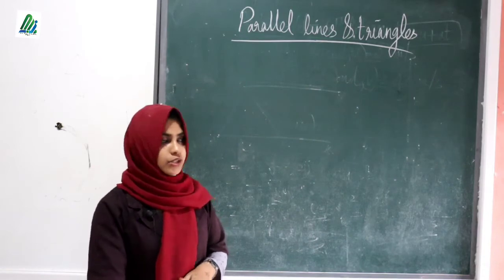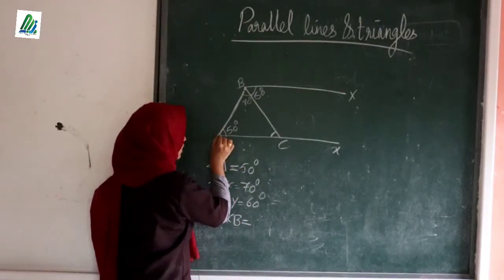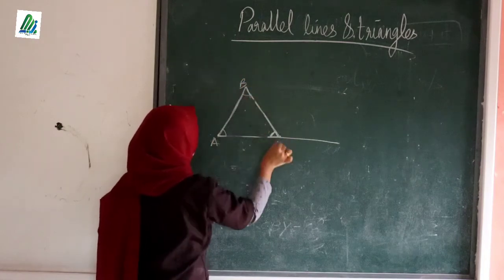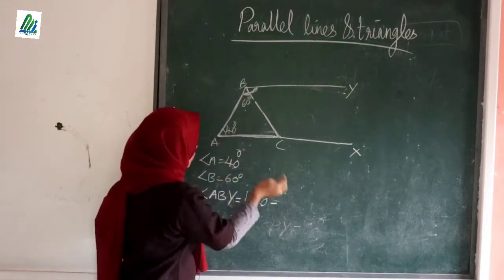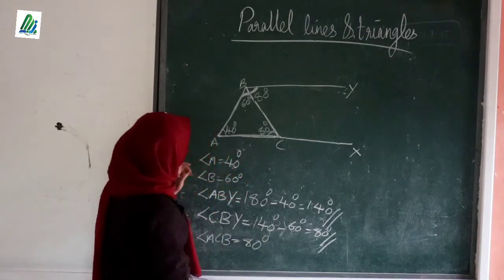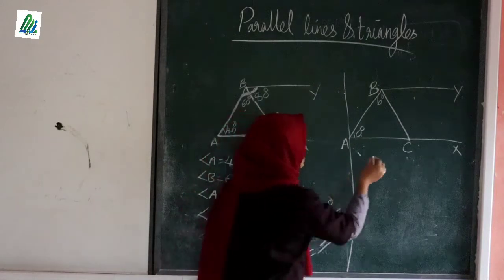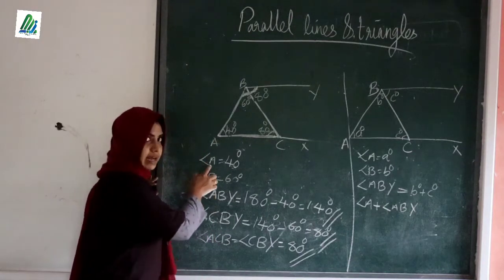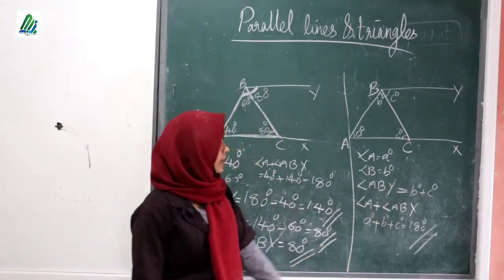MATHEMATICS FOUSIYA MA'AM